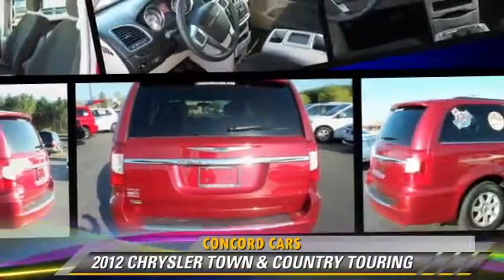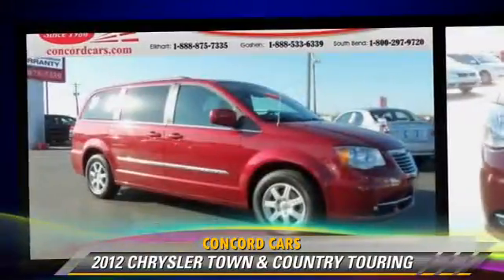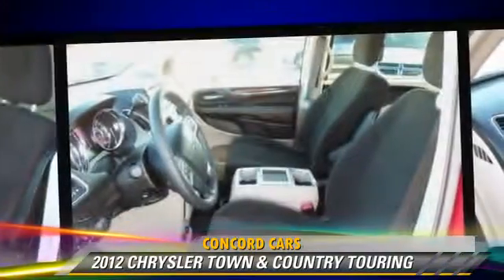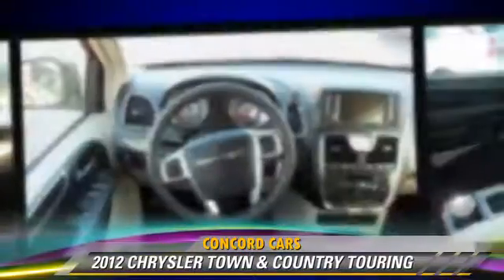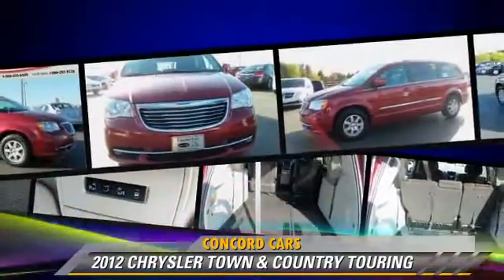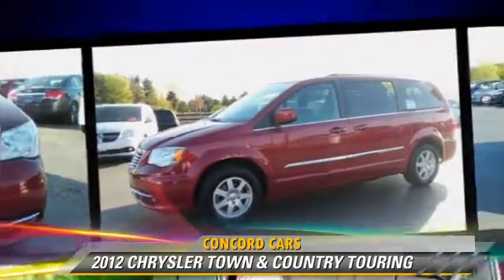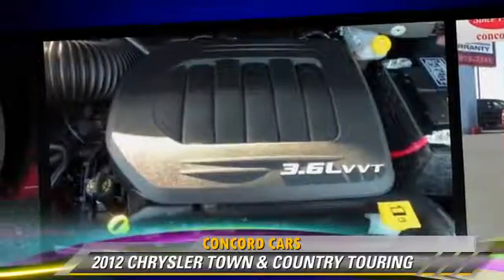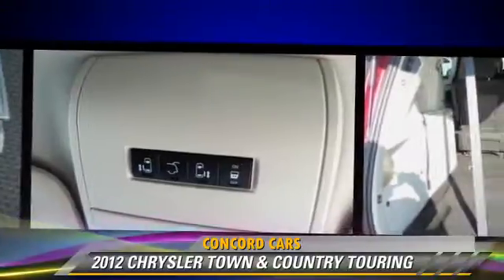Concord Cars, Elkhart IN 46517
Concord Cars

23119 US Highway 33 Elkhart IN  46517

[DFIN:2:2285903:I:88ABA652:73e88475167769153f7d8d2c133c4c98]